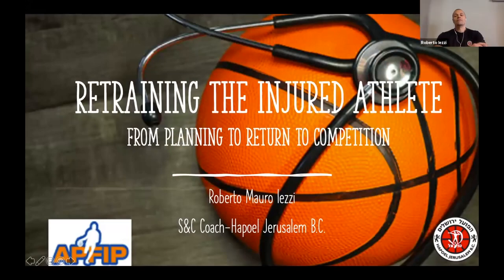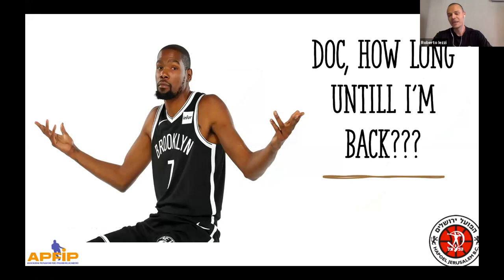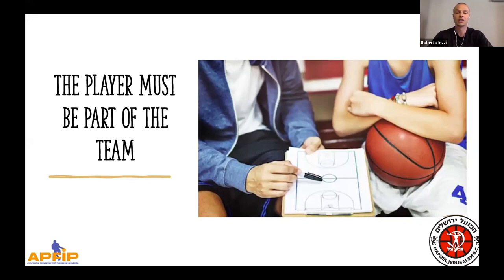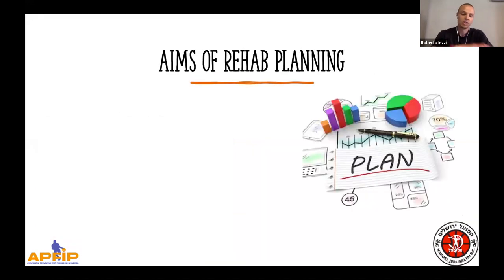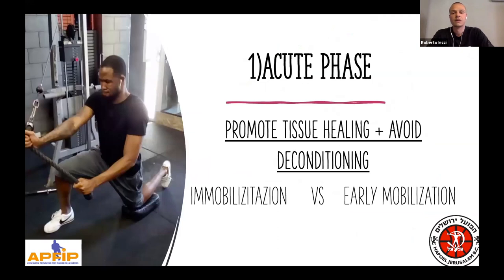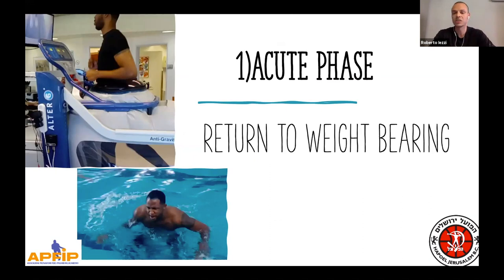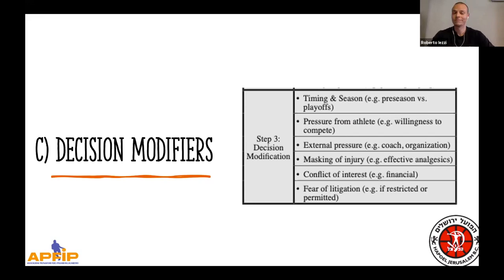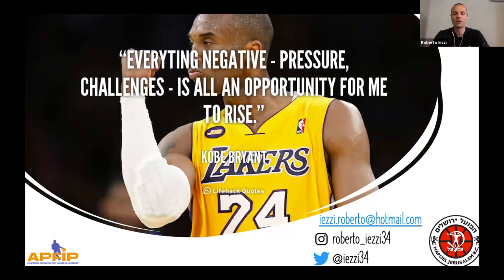International Basketball S&C Digital Conference - Roberto Iezzi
Retraining the injured athlete: from planning to returning to competition - (ENG)